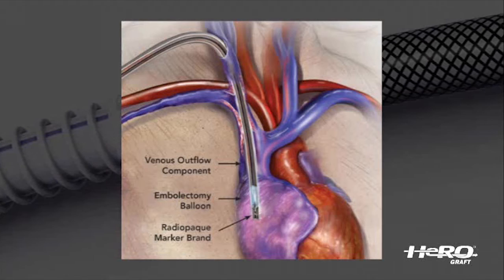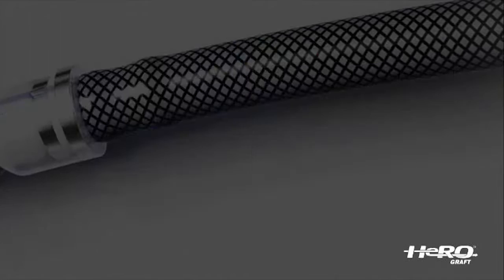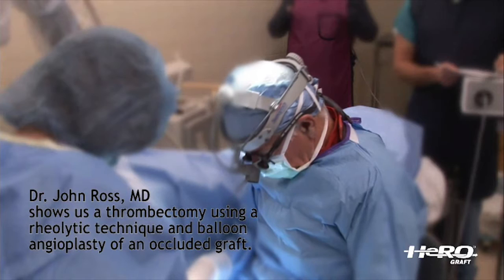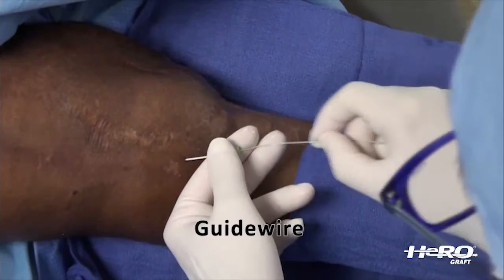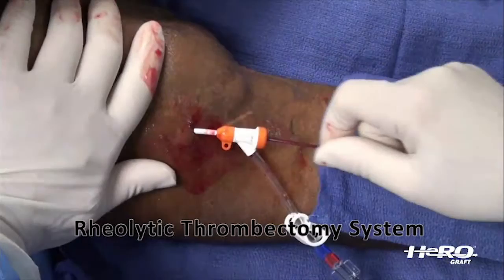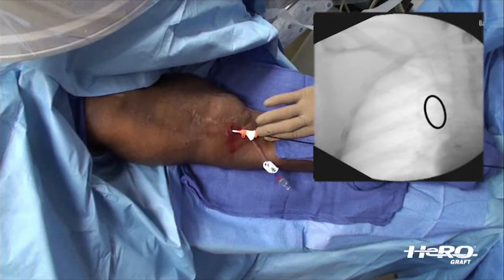HeRO® Graft - Declot Procedure with John R. Ross, MD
Watch as John R. Ross, MD, gives step-by-step instruction of a thrombectomy procedure.

The HeRO Graft is a hemodialysis access graft for patients who are failing fistulas or grafts or are catheter dependent due to the blockage of veins leading to the heart.